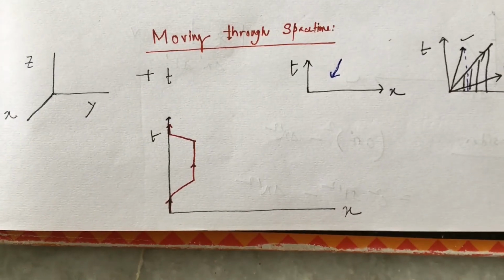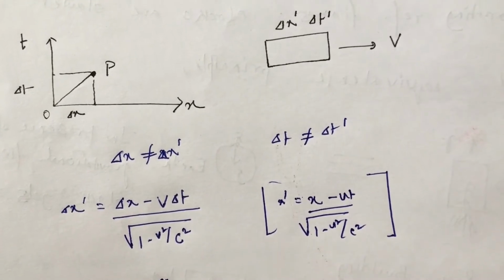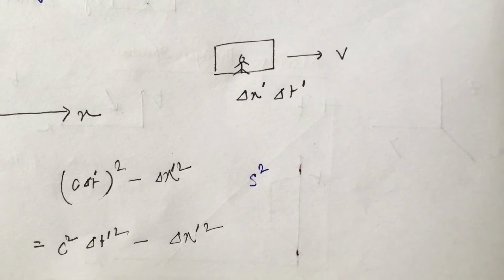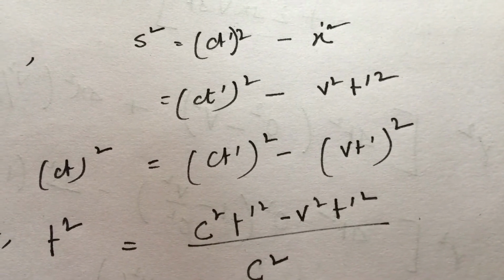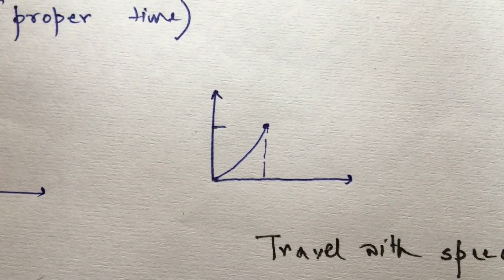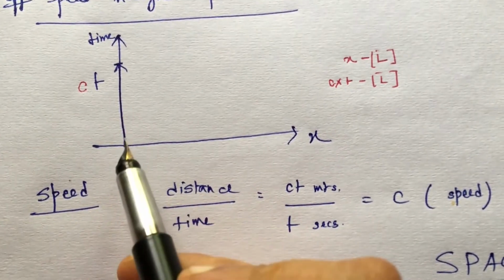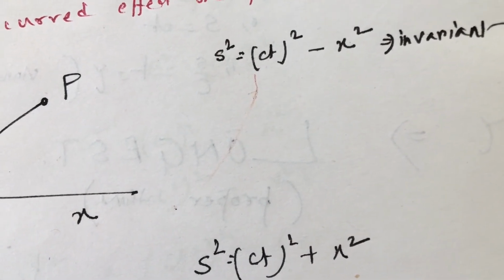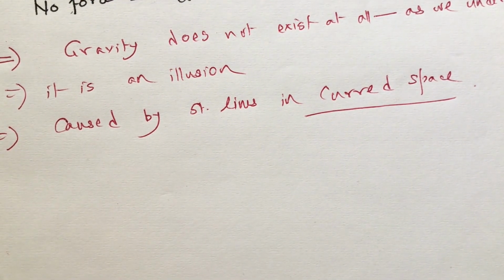Minkwoski Space interpretation of gravity according to Einstein: English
how we move through space: speed and what Einstein said about gravity.